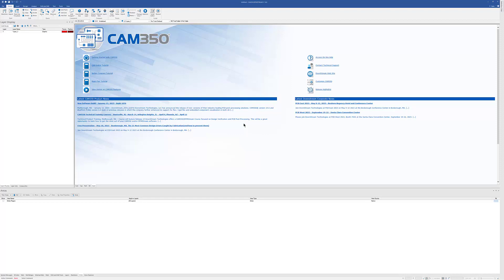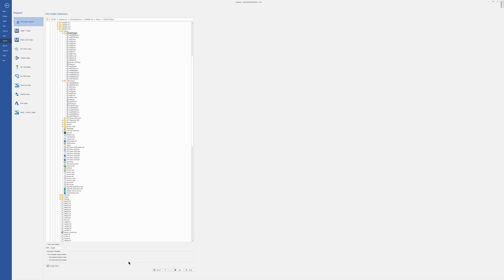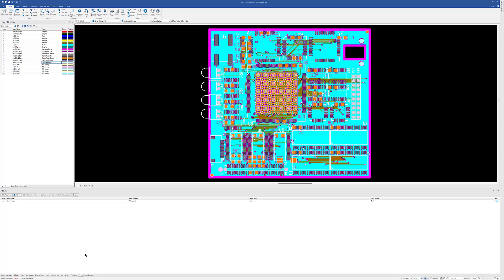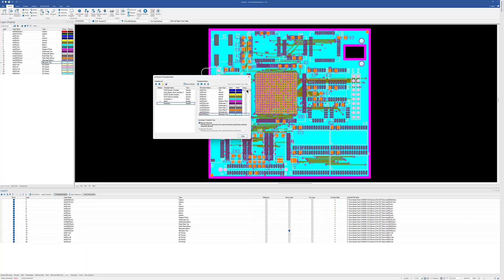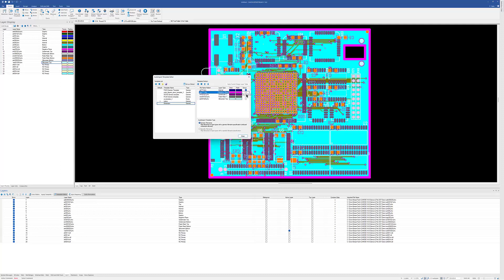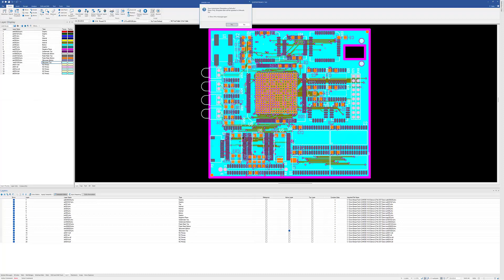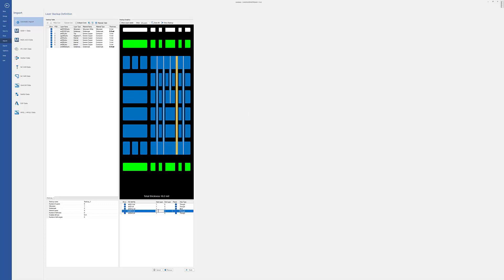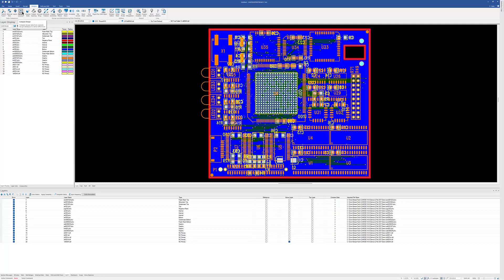Using Auto Import Templates in CAM350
Autoimport templates allow you to load Gerber and NC data with the layer types defined. This will make it easier to run Analysis in CAM350 and DFMStream.